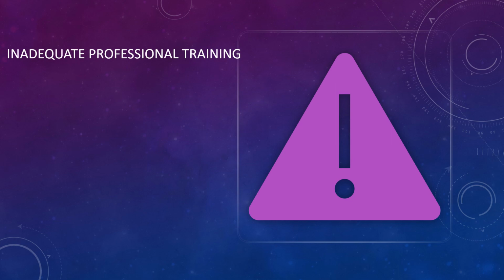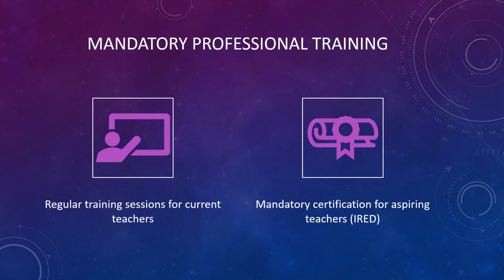Capstone Project (IRED)